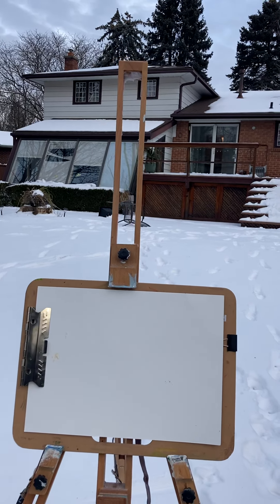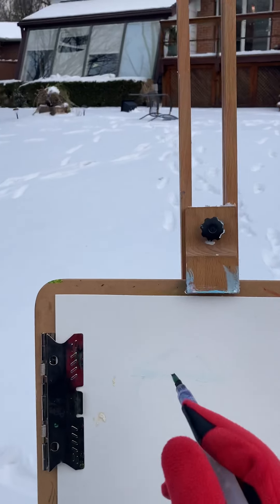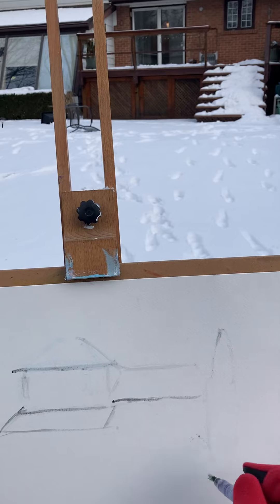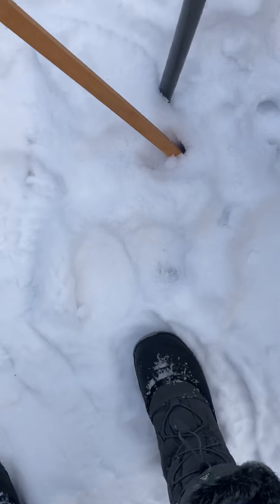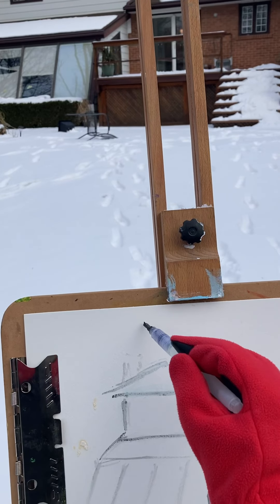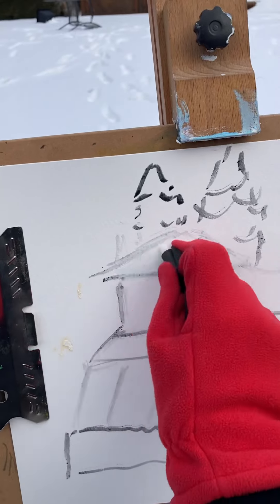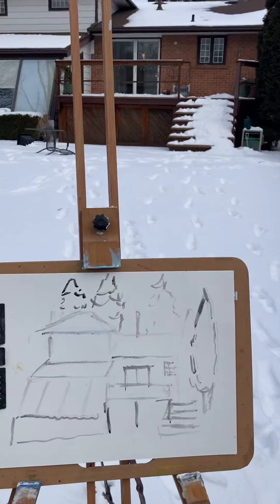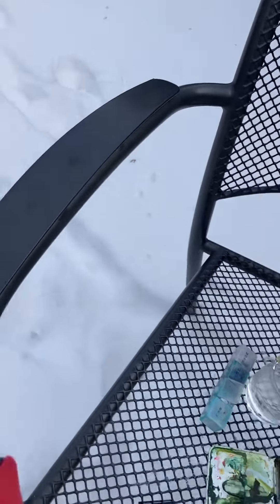How to paint outside in the snow part one:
Watercolor painting of a house using a white crayon